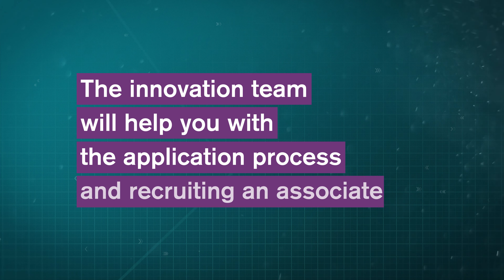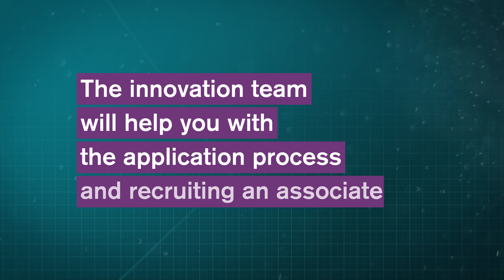KTP Series: Meet the team and how to get in touch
Watch the video to find out how a KTP can support your business.

What is a KTP?
KTP's provides a framework to support business innovation through collaboration with a university. Businesses participating in KTP increase profits, knowledge and capability; gain competitive advantage through the launch of new products, processes and services; and become more innovative, efficient and set for growth.